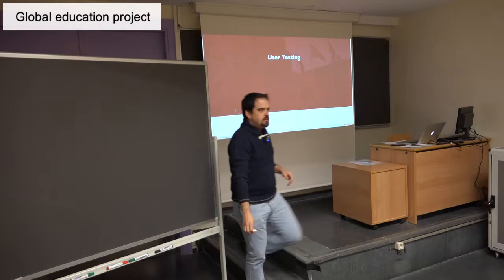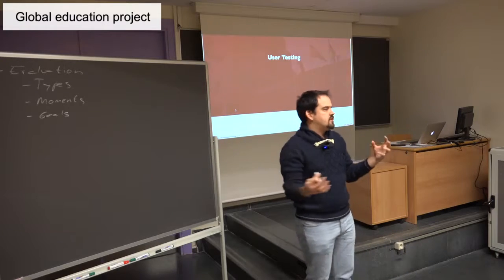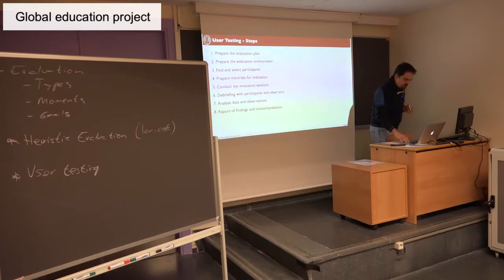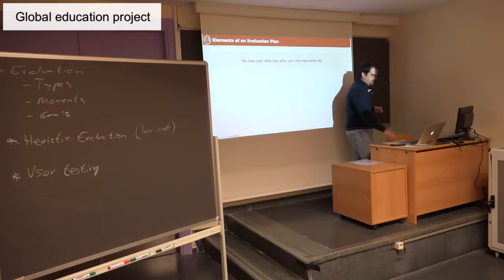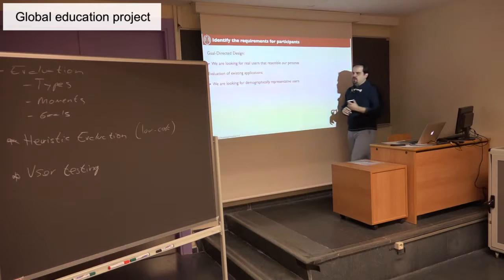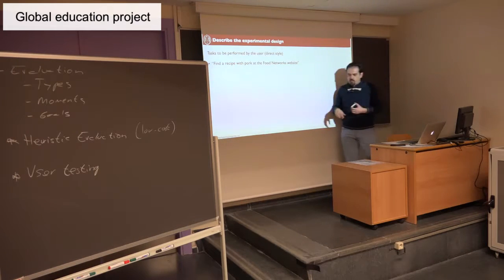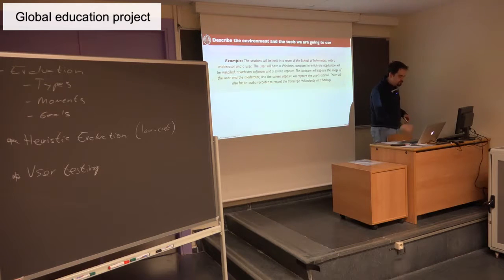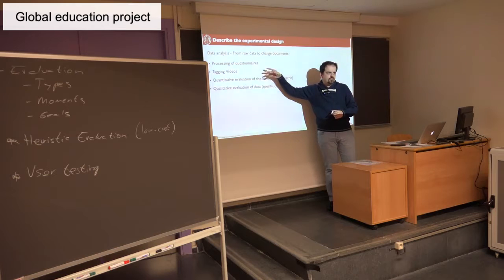User testing - 01 - Introduction and research plan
Titulo: User testing, introduction and research plan - Facultad de Informática - Universidad Complutense de Madrid - 2016:2017
Descripción:
In this video it is introduced how the user testing process is made and the first part of it that is the research plan.

Pablo Moreno Ger got his PhD in Computer Engineering from Universidad Complutense de Madrid (UCM). He is currently an Associate Professor in the Department of Software Engineering and Artificial Intelligence at the School of Computer Science at the UCM.

This video is part of the social project “Global education”, created by the students of the faculty of Computer Science of the University Complutense of Madrid. For more information go this link at the wiki